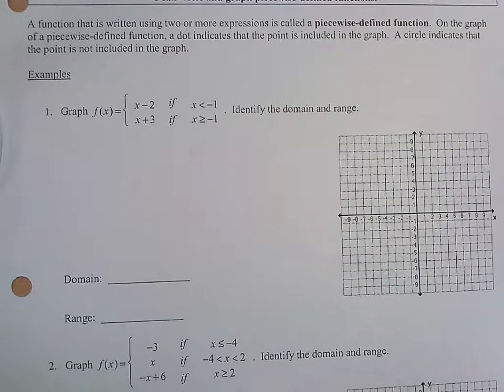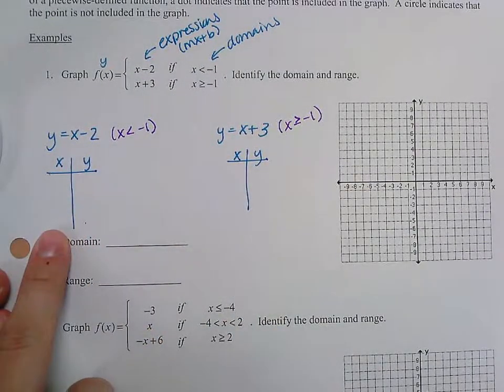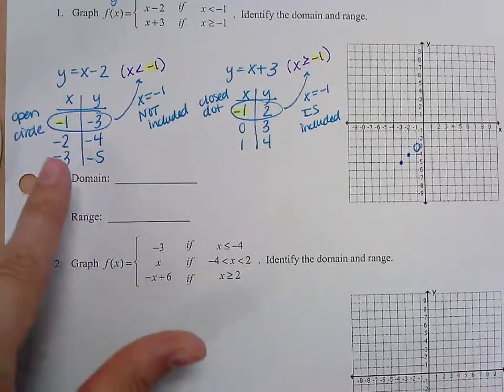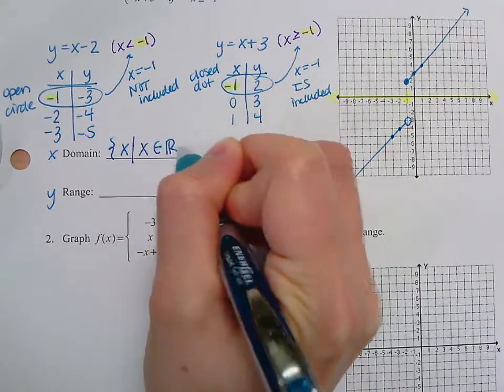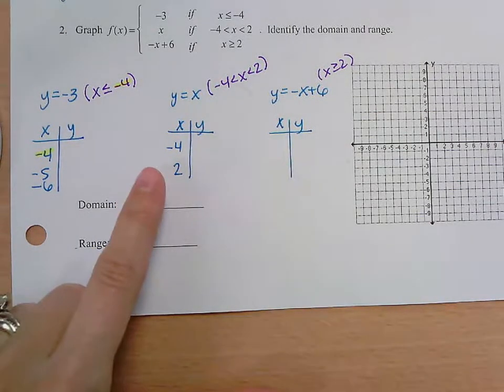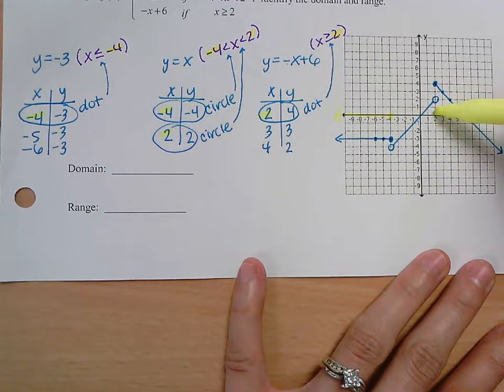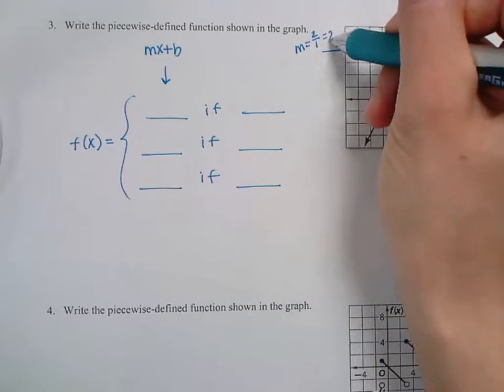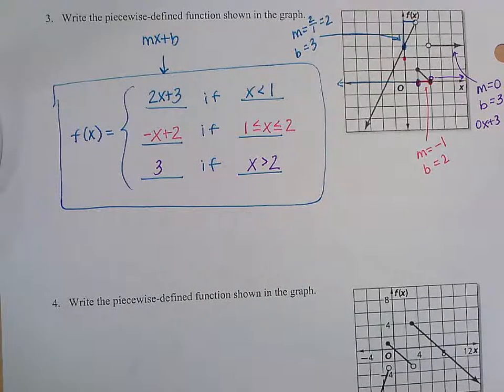Lesson 2.6A Piecewise-Defined Functions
Algebra 2 Lesson 2.6A Piecewise-Defined Functions